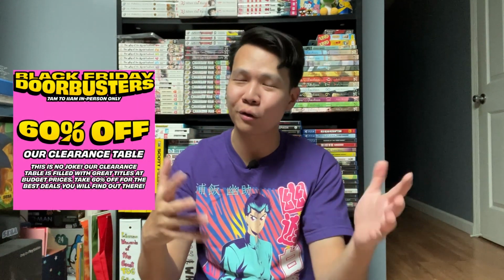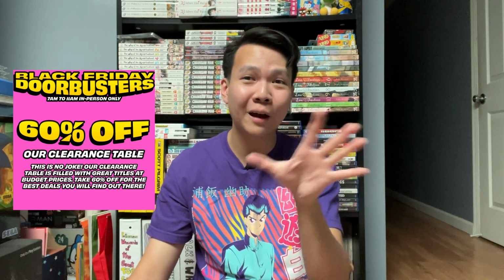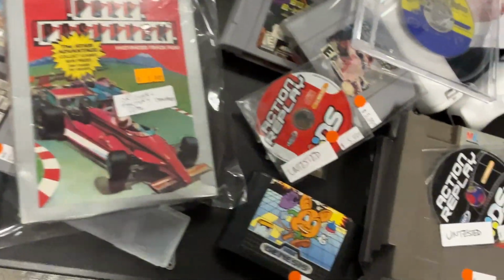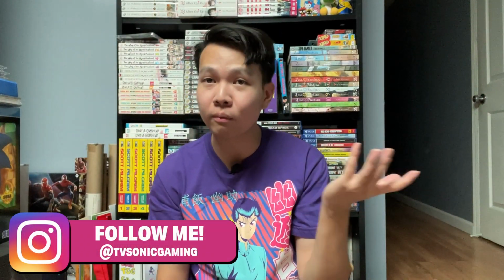Black Friday Video Game Pick Ups (2024)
Today, we're diving into some quick video game pick ups I did for Black Friday 2024! There's always so many deals every single year on games but here's the few select titles I decided to pick up this week.

NEW VIDEOS ON SATURDAY!

00:00 Intro
00:31 Black Friday Video Game Deals
03:23 Retro Island Gaming
10:29 GRUV 4K Blu-Ray Pick Ups